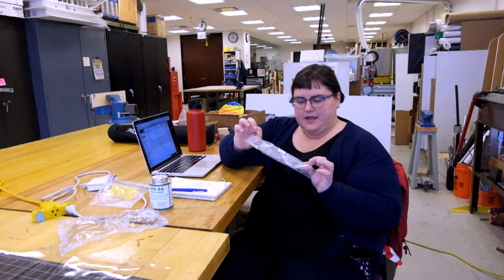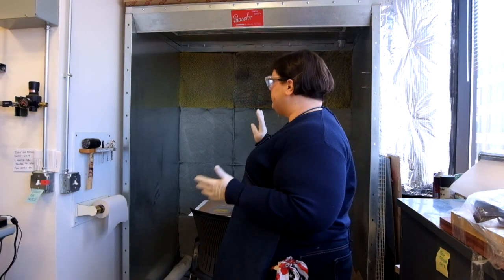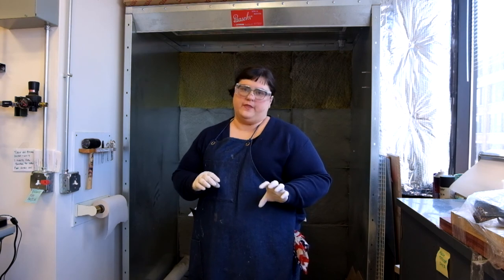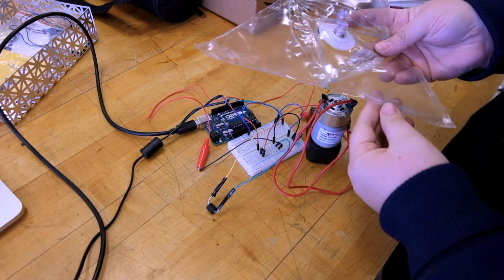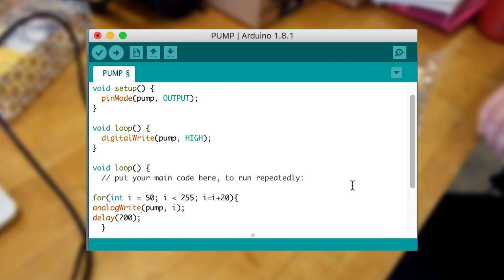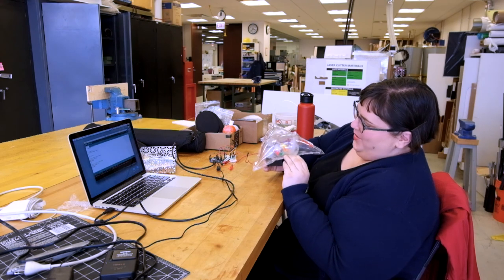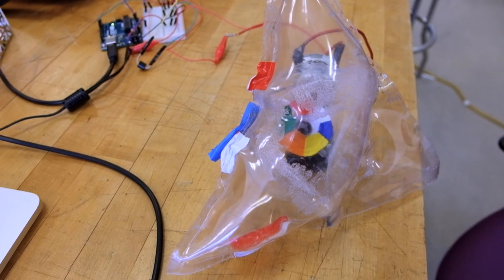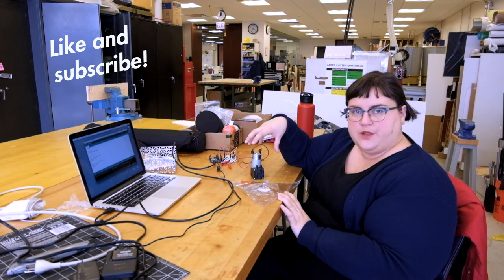Blowing up DIY Inflatables using Arduino and Biomimicry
Join me as I blow up more DIY Vinyl inflatables, that I build myself, with an Arduino and an electric pump. We'll look at both digital and analog controls for the pump, and explore the possibilities of these materials and tools for design and technology.

Let me know what you want me to build!